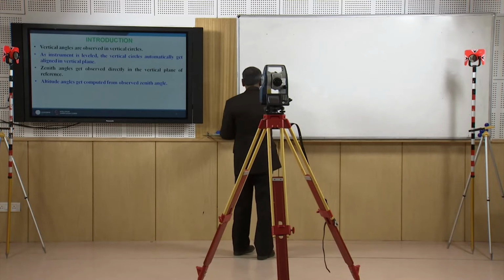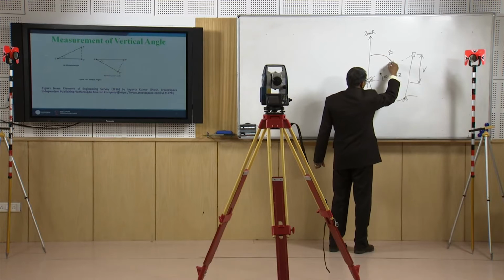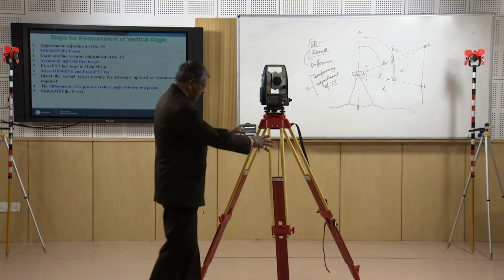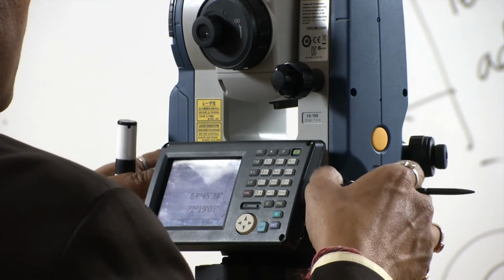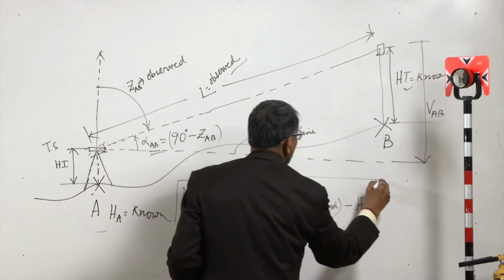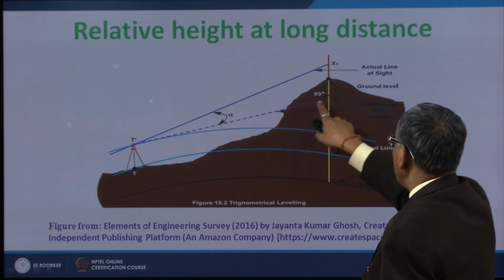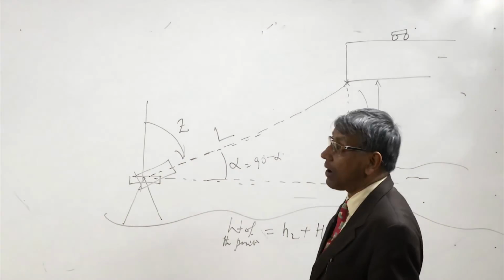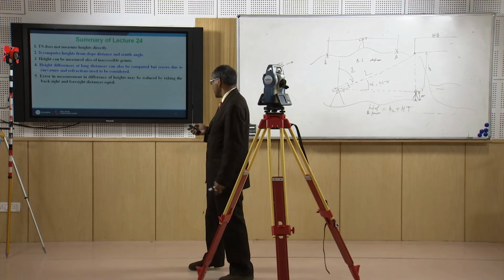Measurement of Vertical Angle and Height Using TS